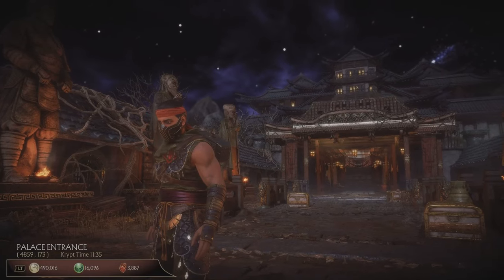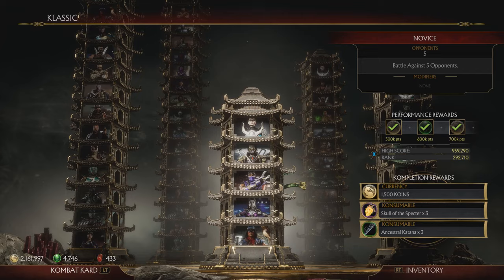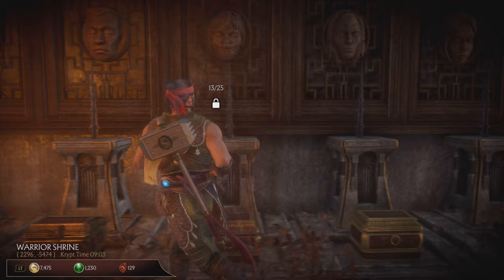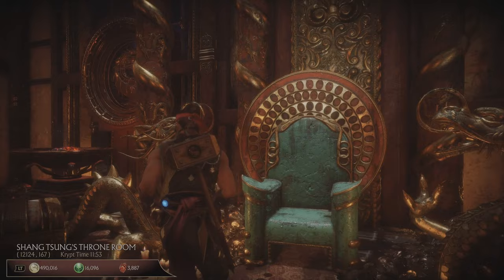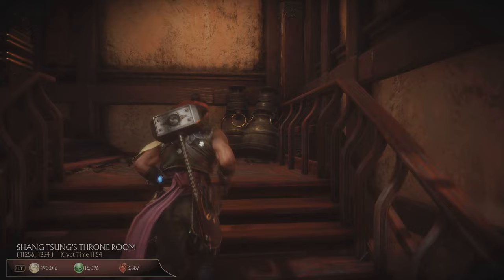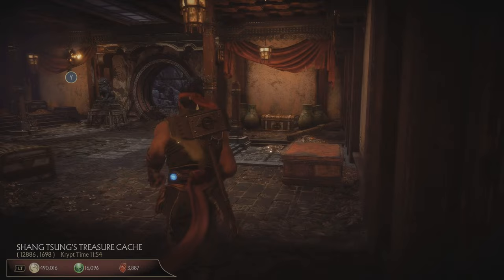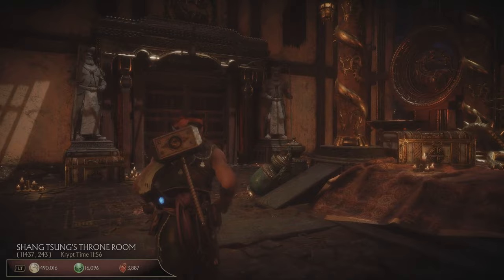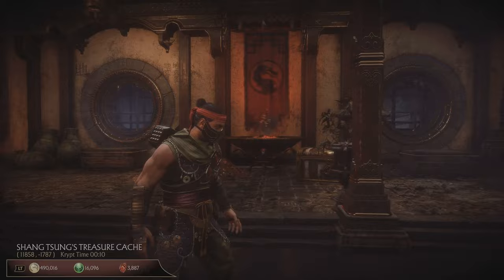MK11 Krypt - How to open Shang Tsung's Throne Room and unlock his Treasure Caches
Mortal Kombat 11 Krypt guide - How to open Shang Tsung's Throne Room and unlock his Treasure Cache Rooms. This will require to do some grind for the Warrior Shrine and get the severed heads. If you want to know how to get them quick, the please check out my tutorial - Best way to farm heads. It is the easiest and fastest way to get them. Shang Tsung's Room and his Treasure caches have got different requirements for opening, it is worth the effort, because the chests have got stuff for the characters.